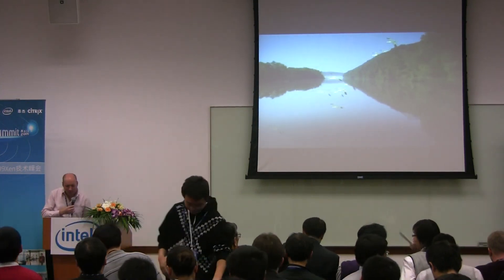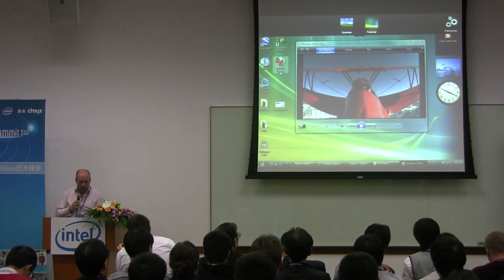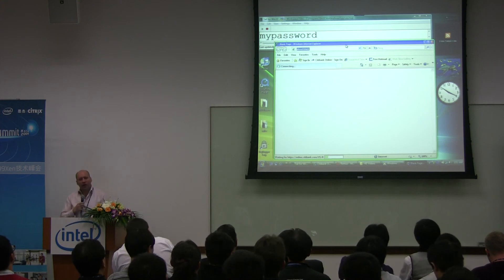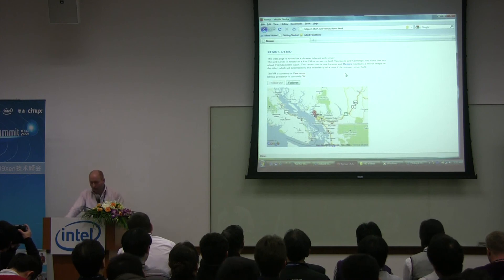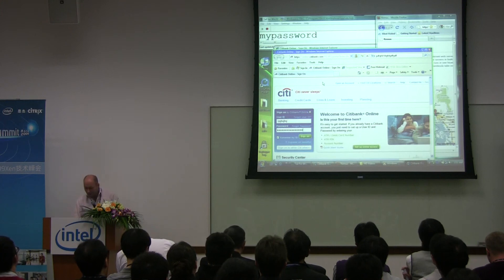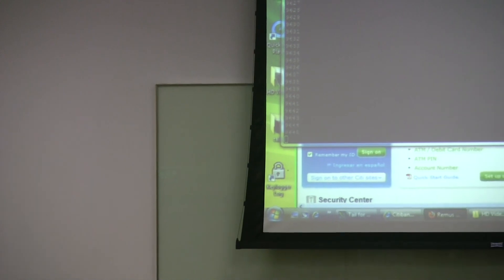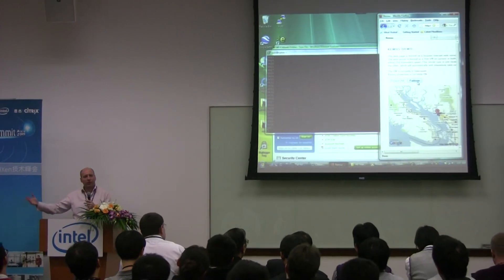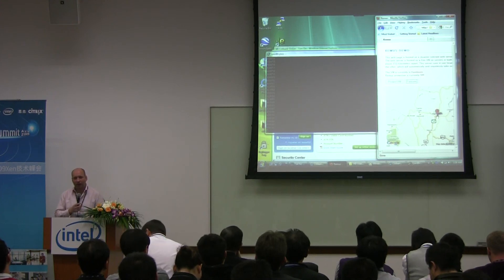Xen Summit 2009 - Ian Pratt: Xen Client demo with Remus